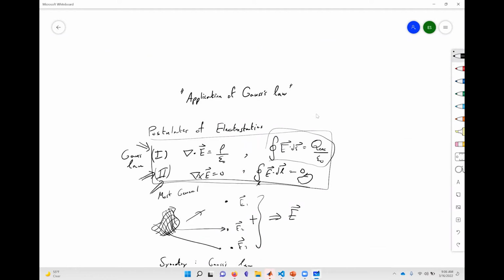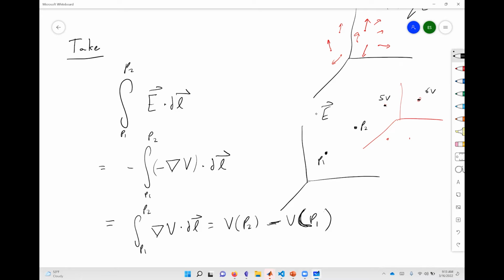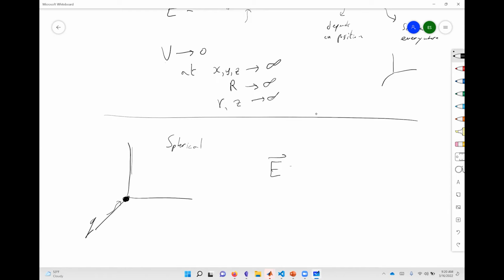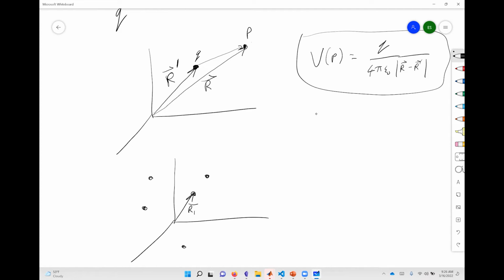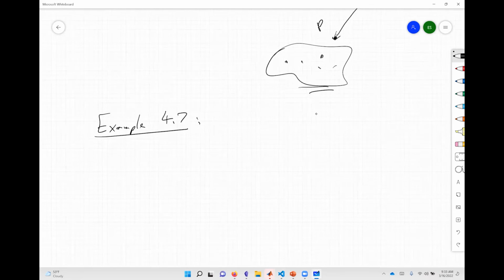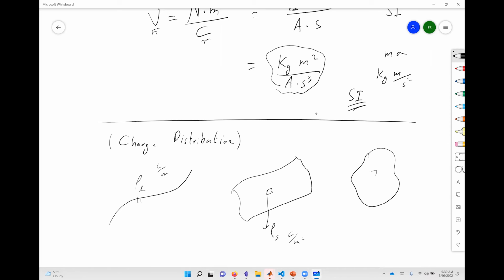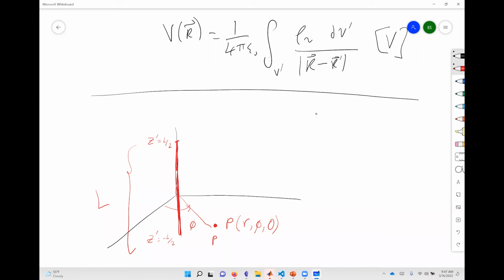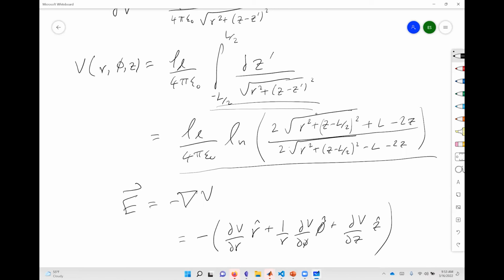SP22 ECGR3121 #16 ~ EM Fields: Electrostatics, The Electrical Potential